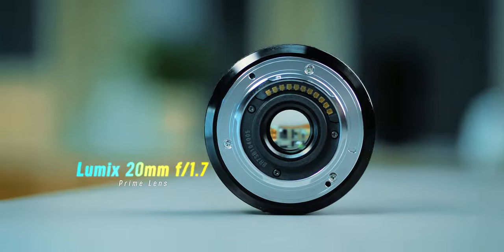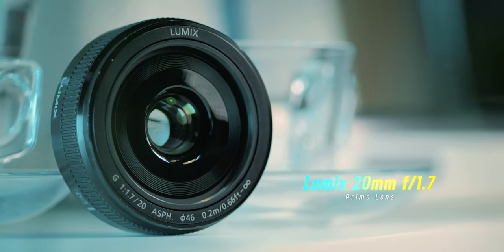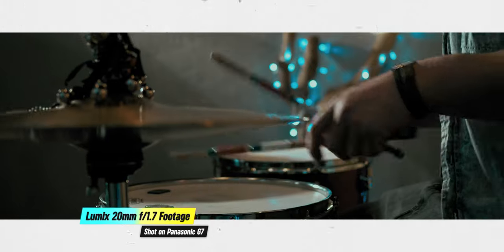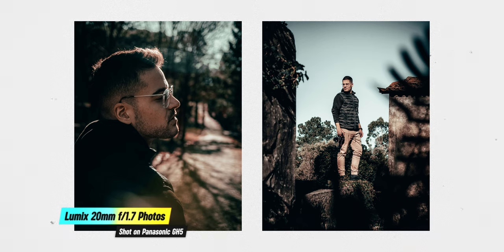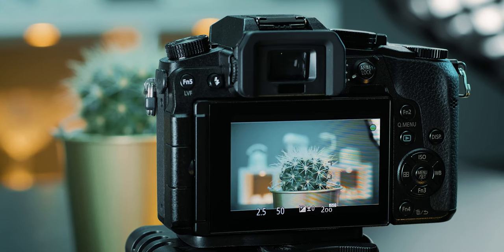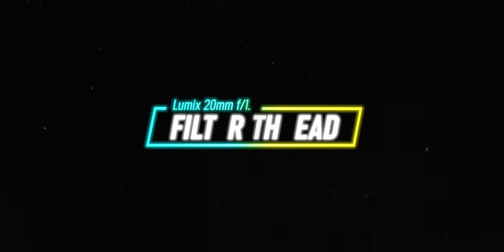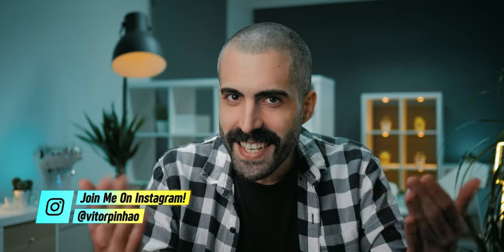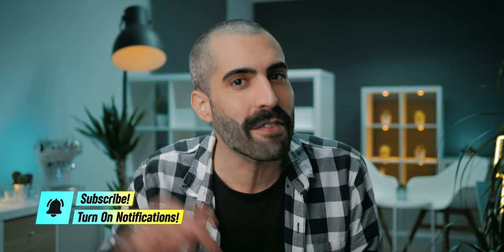BEST Micro Four Thirds BUDGET Lens? | LUMIX 20mm F1.7 Review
BEST Micro Four Thirds BUDGET Lens? | Panasonic LUMIX 20mm F1.7 Review
Today I'm sharing with you my review of this budget micro four thirds Panasonic Lumix 20mm F1.7 lens, after more than 4 years of using it for both professional and personal work.
Can this lens be the best micro four thirds ( M43 / MFT ) budget lens for photography and video? In this video, we are going to find out if it's worth buying the Panasonic Lumix 20mm F1.7 micro four thirds budget lens.

LUMIX 20mm F1.7 (Amazon)

► THIS VIDEO WAS COLORED USING MY LUT PACK

MY ESSENTIALS:
(Presets/LUTs/Music/Tools)
MY OWN PRESETS & LUTS
THE MUSIC I USE FOR MY VIDEOS (Get 2 Free Months)
WORLD CLASS VIDEO LUTS
BEST V-LOG CONVERSION LUTS FOR PANASONIC CAMERAS
STANDOUT ON YOUTUBE WITH TUBEBUDDY

MY CAMERA GEAR:
MAIN CAMERA (Amazon)
SMALLER CAMERA (Amazon)
MAIN ZOOM LENS (Amazon)
SPEEDBOOSTER FOR THE MAIN ZOOM LENS (Amazon)
CLOSE UP LENS (Amazon)
MID RANGE LENS (Amazon)
SUPER WIDE LENS (Amazon)
MAIN ND FILTERS (Amazon)
BACKUP ND FILTER FOR MAIN ZOOM LENS (Amazon)
BACKUP ND FILTER FOR CLOSE UP LENS (Amazon)
BACKUP ND FILTER FOR MID RANGE LENS (Amazon)
GIMBAL (Amazon)
CAMERA CAGE FOR MAIN CAMERA (Amazon)
BATTERY GRIP FOR MAIN CAMERA (Amazon)
MONITOR (Amazon)
RGB LIGHT (Amazon)
TINY LED LIGHT (Amazon)
SMALL LED LIGHT (Amazon)
BIG LED LIGHT (Amazon)
PARABOLIC SOFTBOX FOR BIG LED LIGHT (Amazon)
C STAND FOR BIG LED LIGHT (Amazon)
SD CARD (Amazon)
MAIN MICROPHONE (Amazon)
MAIN LAV MICROPHONE (Amazon)
BACKUP LAV MICROPHONE (Amazon)
SOUND RECORDER (Amazon)

MY DESK SETUP AND COMPUTER:
BLAZING FAST COMPUTER (Amazon)
COLOR ACCURATE 4K MONITOR (Amazon)
AUDIO INTERFACE (Amazon)
STUDIO HEADPHONES (Amazon)
QUALITY SPEAKERS (Amazon)
VOICE-OVER MICROPHONE (Amazon)
POP FILTER FOR VOICE-OVER MICROPHONE (Amazon)

MY OFFICE SMART LIGHTING:
SMART WI-FI LED E27 BULBS (Amazon)
SMART WI-FI LED GU10 BULBS (Amazon)
SMART WI-FI LED LIGHT STRIP (Amazon)

Note: All spam will be ignored.